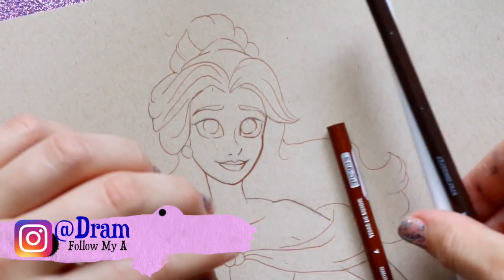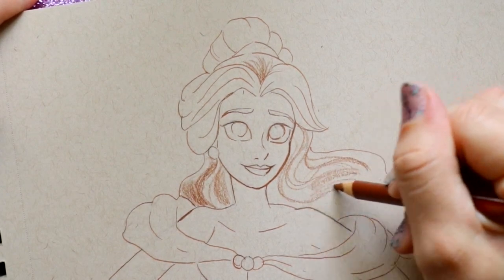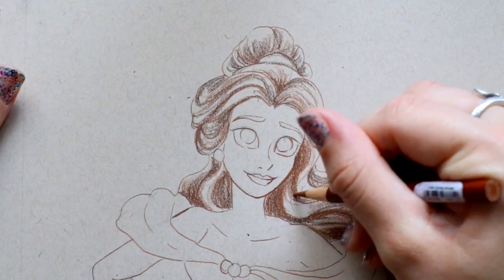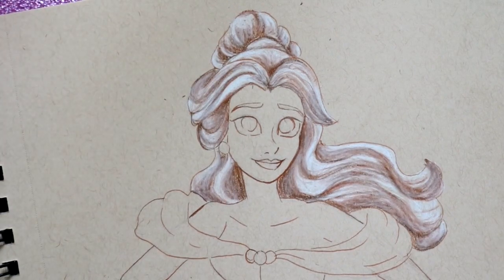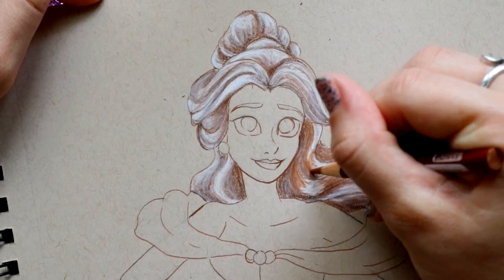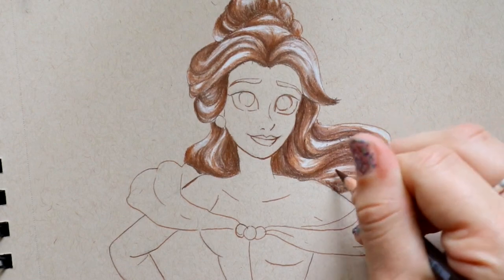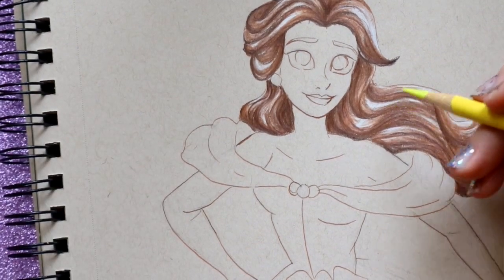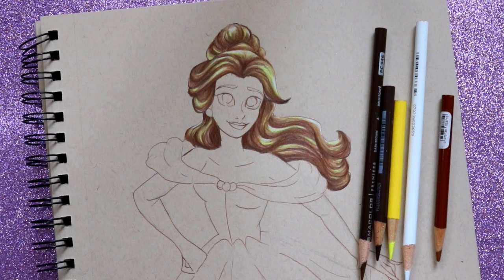How to DRAW HAIR on TONED TAN Paper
Coloring on toned tan paper can be a little intimidating at first, but the more you practice the easier it gets. I have been coloring on toned tan paper for years! So I always love sharing some tips and tricks when it comes to coloring on it!

Hair is something that everyon has their own artistic twist to, but if you need a little help coloring hair on toned tan paper I hope this helps! So here is a short tutorial on how to color hair on toned tan paper!

Supplies:
Toned Tan Paper - Strathmore
Prismacolor Pencils - soft core
Copic Multi Liners - Sepia